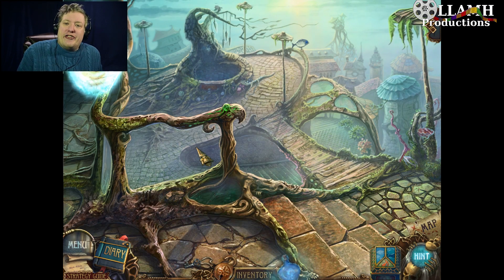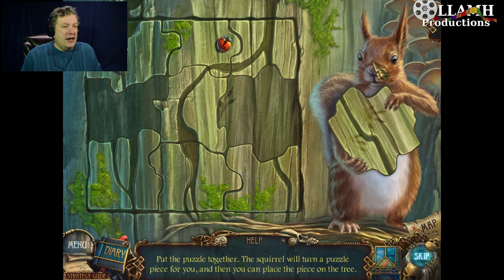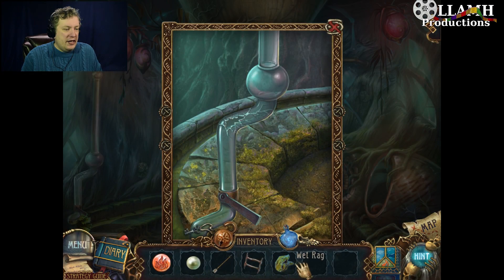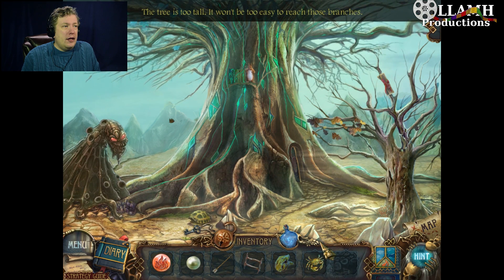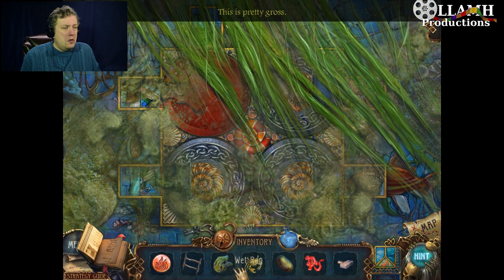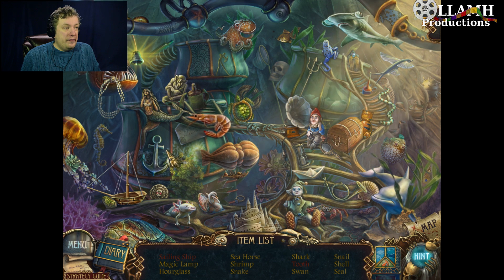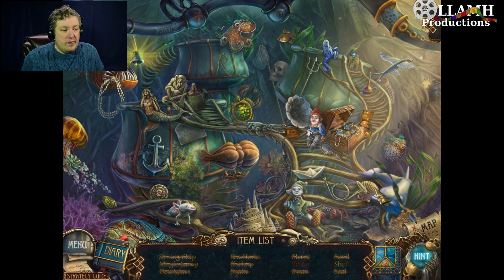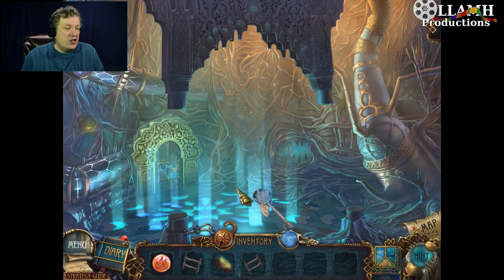The Not so Water World | Azada Elementa part 6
I guess it was too much to hope for a glass of water on the water world...